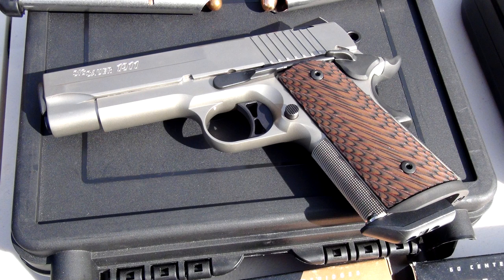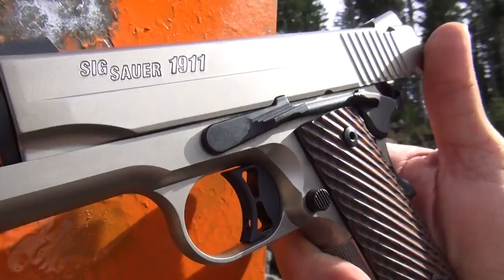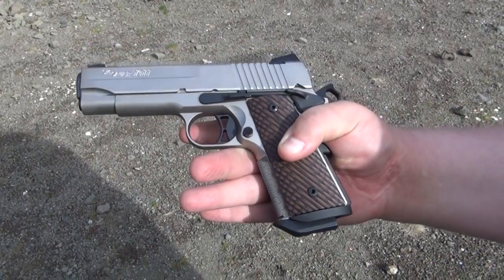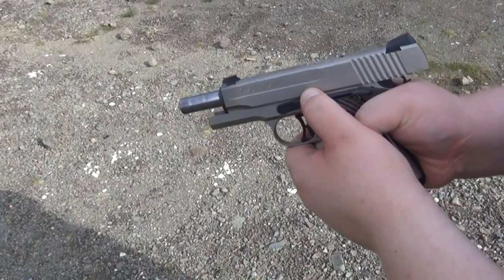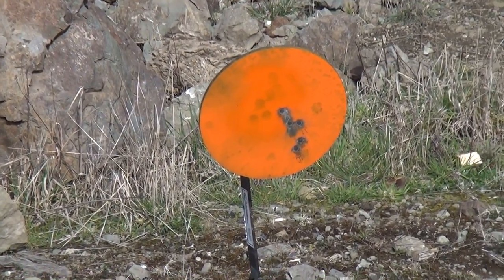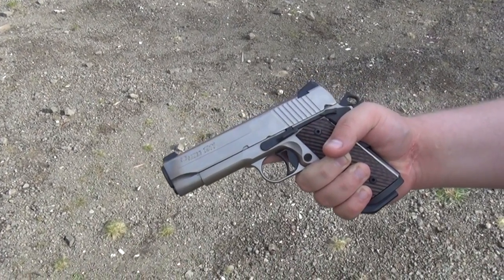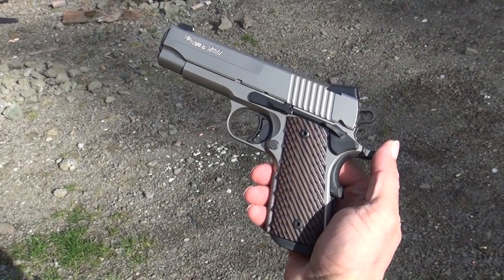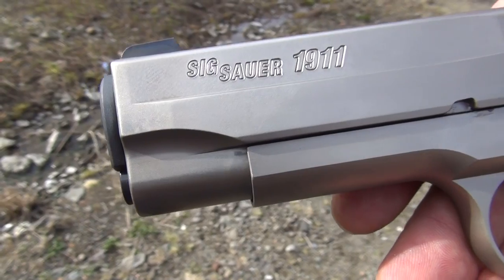NEW Sig Sauer Compact Nickel 1911 (HD)